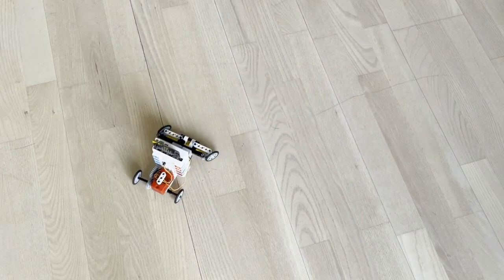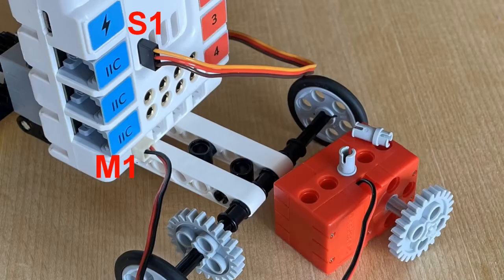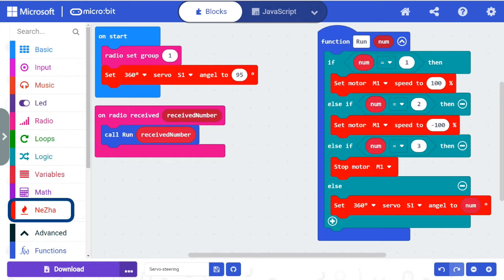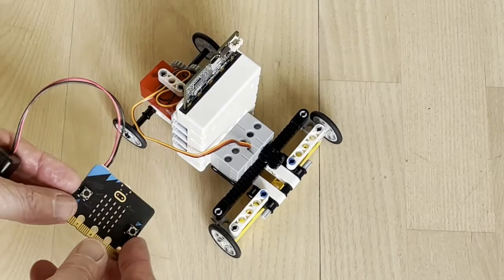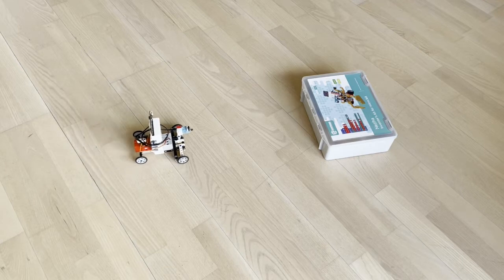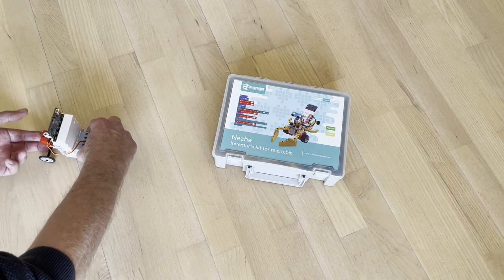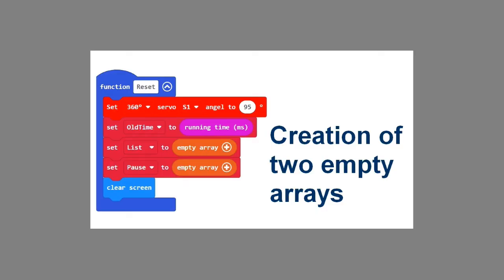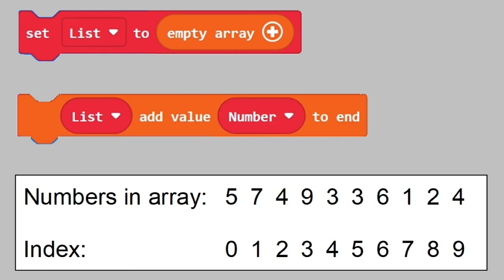A self-driving car with Nezha and Micro:bit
The video shows how to make a servo-steered car that can learn a ride which it can repeat later. In addition to two Micro:bits, you need a kit from Elecfreaks called "Nezha Inventor's kit for micro:bit". It contains (legal) copies of Lego elements, a motorboard, a servomotor and two ordinary motors.